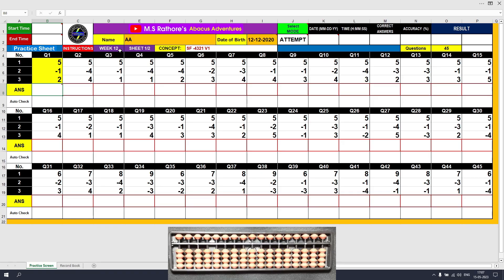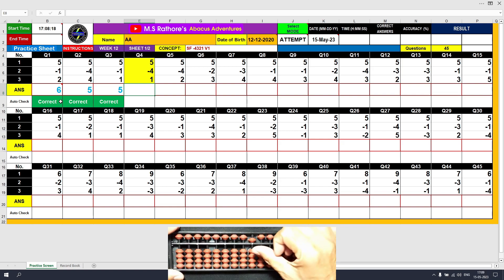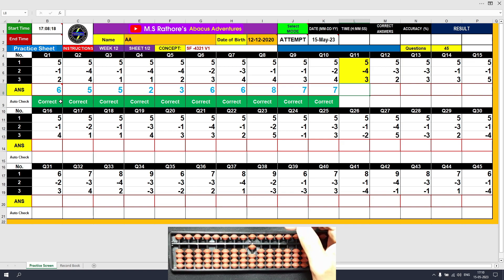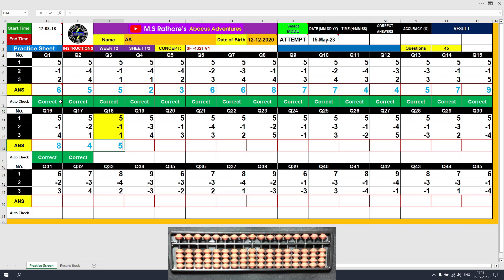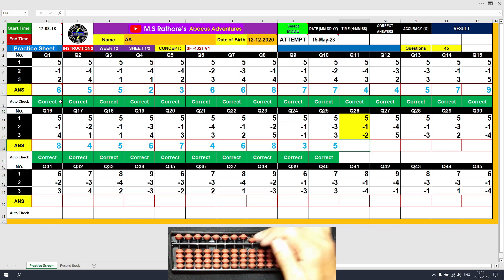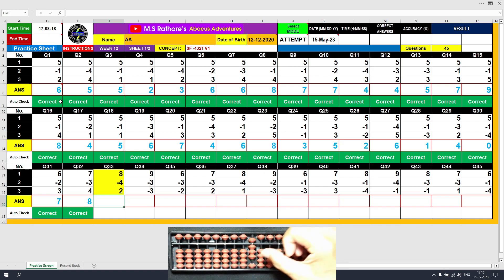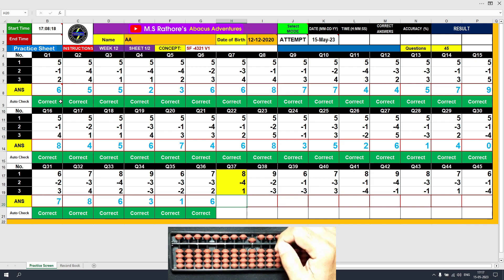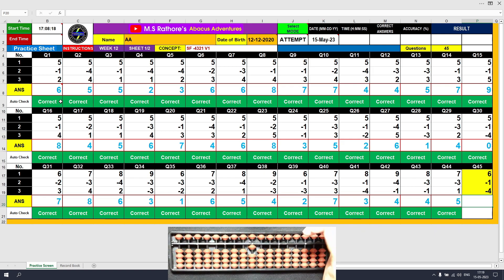Abacus Free Online Course - Week 12 - WS 1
Hello Adventurer, Welcome To Week 12!
You Must Always Master The Previous Worksheets Before Attempting Any New Worksheet, Because Abacus Course Is Like Building A Tower Where Each New Storey Can Only Be Built Upon A Very Strong Storey Beneath!